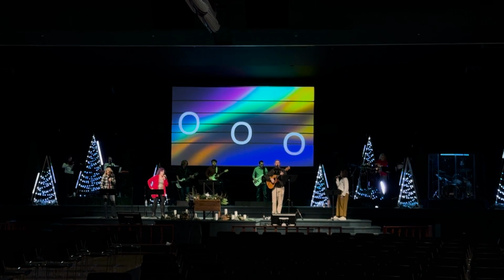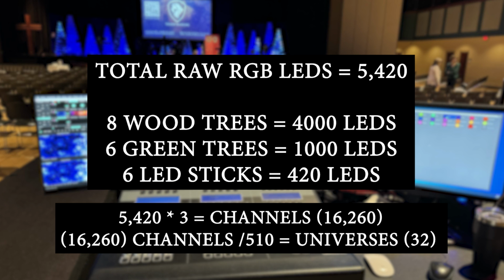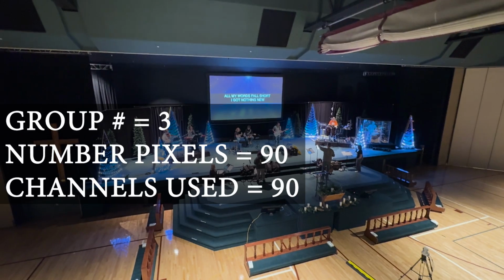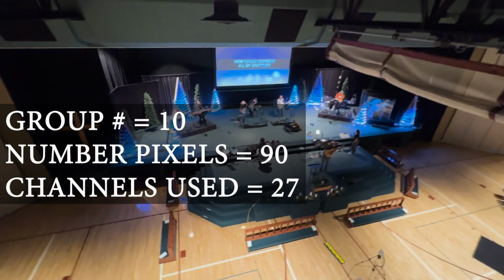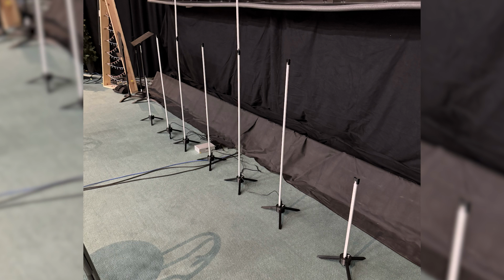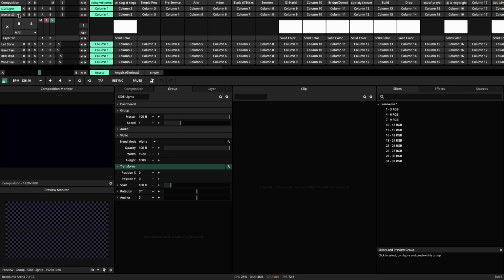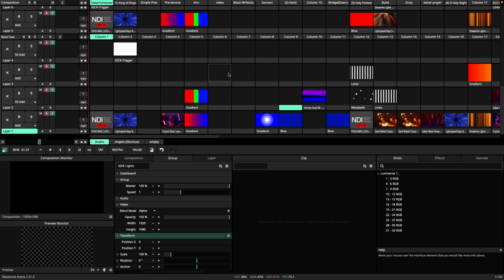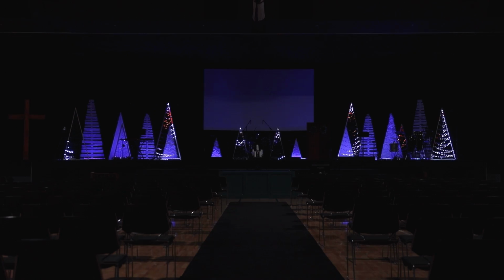Christmas Stage Design with Trees Covered in Addressable LEDs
Nearly 4,000 LEDs are being controlled with 4 ENTTEC OCTO mk2. This project has Pixel Bars, LED Christmas Trees, LED Sticks, and Wooden Trees. I hope you take away some inspiration for your own project.

Have Questions? Leave a Comment or send an Email.

Resources:
Did you know? I offer Personalized Training and Production Consulting/ Coaching.

*Quickly set up a new computer with my ProPresenter 7 Template.
Includes Multi-view, +Pre-Built Looks, Themes, Sermon Lower Thirds, and Macros to control it.

00:00 - Getting ready for Christmas!
00:13 - Improving on our Christmas Stage Design!
00:57 - Building the Wooden LED Trees!
01:17 - Using Addressable LEDs.
01:39 - Building the Stage Design.
02:04 - How to Control Thousands of LEDs on Stage.
03:07 - Enttec OCTO Mk2 LED Controllers.
04:55 - Adding Addressable LEDs to Green Christmas trees.
06:01 - ADJ Mega Pars in 34-channel mode!
07:16 - Adjusting the design, Adding LED Pixels for a Better on Camera Experience.
08:12 - Color Light to bring the Stage Color Into the room.
08:32 - Organizing Content in Resolume Arena for the design.
09:43 - External Audio FFT to receive Audio for Kick Drum Pulse.
10:57 - Organizing Clips, Rows & Columns in Resolume Arena.
11:37 - The Support for this project has been Incredible!
12:25 - Check out the Poem I made of this Project!
12:35 - Like & Subscribe to see future videos!